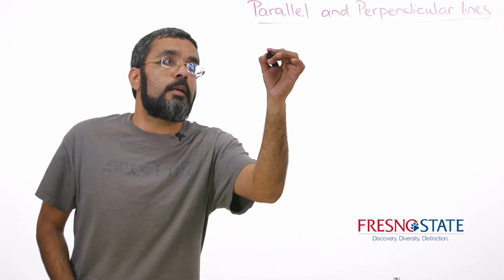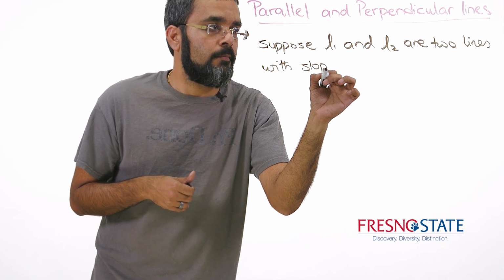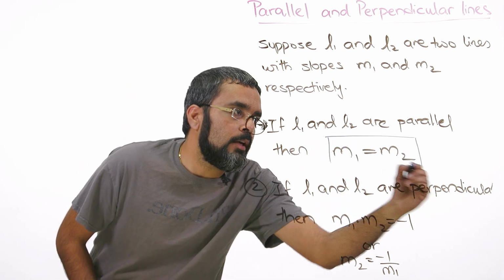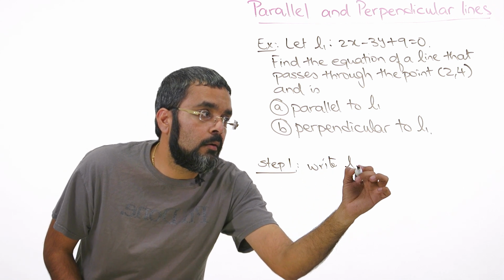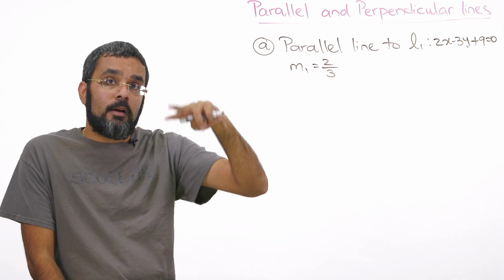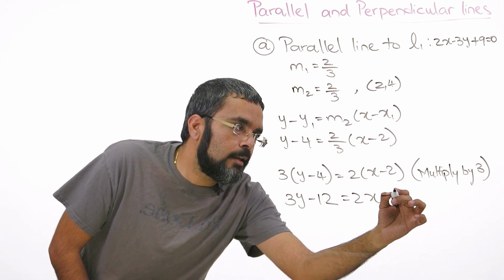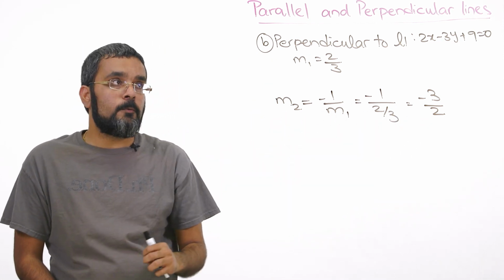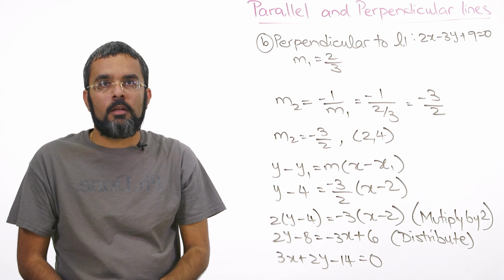Math 6 M1 S2 6 Parallel Perpendicular Lines